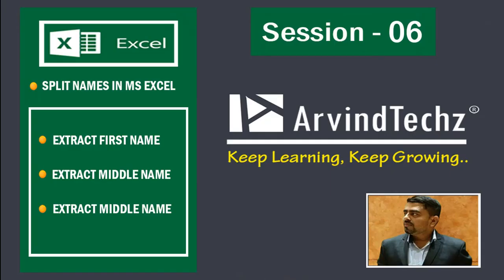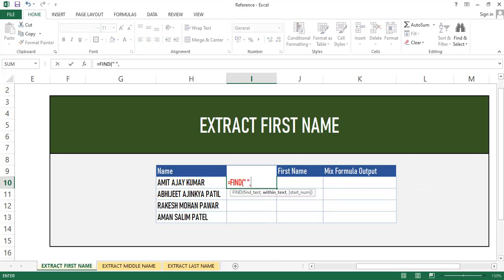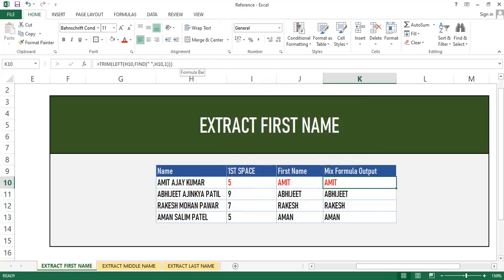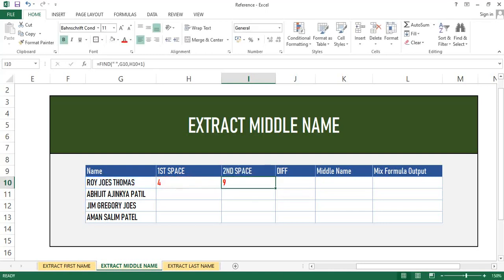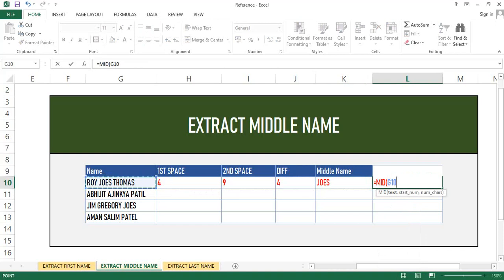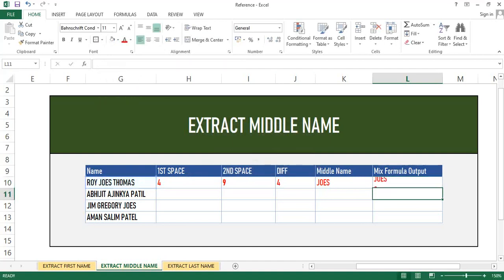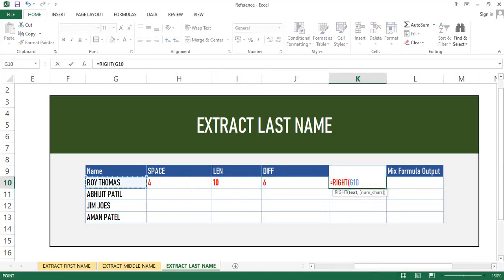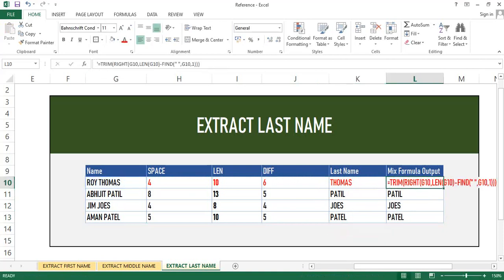Split Names in Excel | Separate First, Middle and Last Name | How to Separate Names in Excel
Topics Covered
Extract first name and last name from full name easily. To split full name into first name and surname we need left, right, find and len function. Using these formulas we can able to separate first name and surname. This tutorial will explain how to follow these steps.

• How to separate First, Middle and Last Name in Ms Excel.

         o Extract First Name in Excel (00:20)
'= LEFT(TEXT,FIND(" ", TEXT,1))

        o Extract Middle Name in Excel (01:40)
'= MID(TEXT,FIND(" ", TEXT,1)+1,FIND(" ", TEXT,FIND(" ", TEXT)))

        o Extract Last Name in Excel (04:12)
'= RIGHT(TEXT,LEN(TEXT)-FIND(" ", TEXT,1))